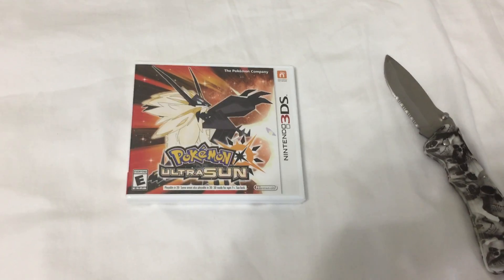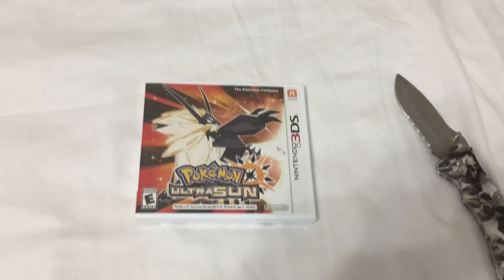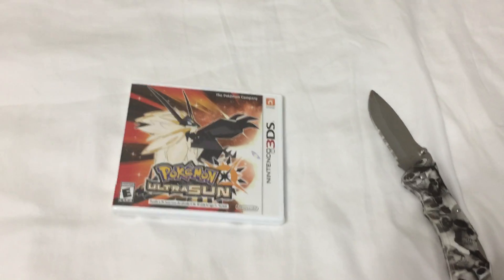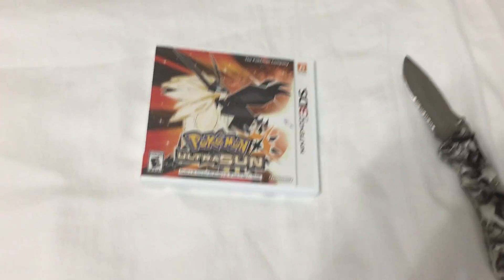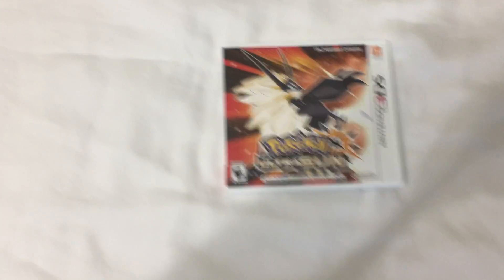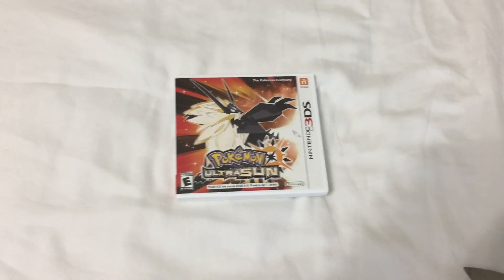Unboxing Pokemon Ultra Sun for Nintendo 3DS 7/24/19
Today I went to Walmart and picked up Pokemon Ultra Sun for the Nintendo 3DS. Now I have Ultra Sun and Ultra Moon.